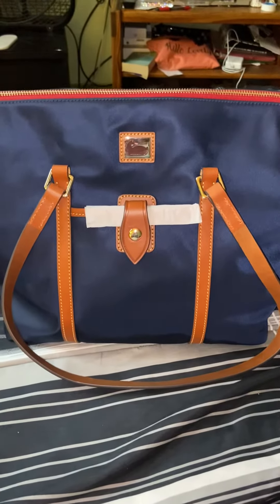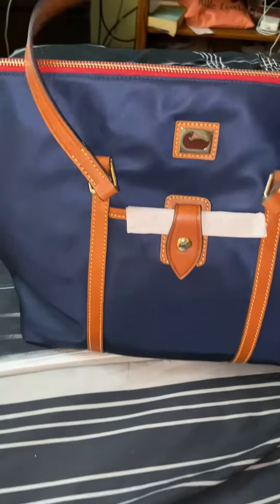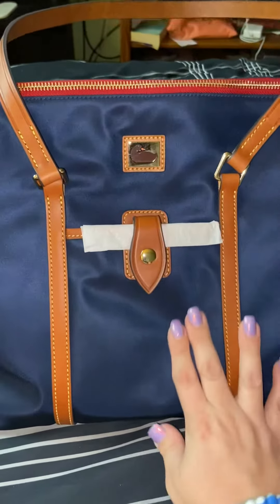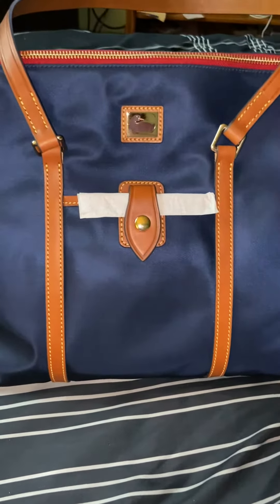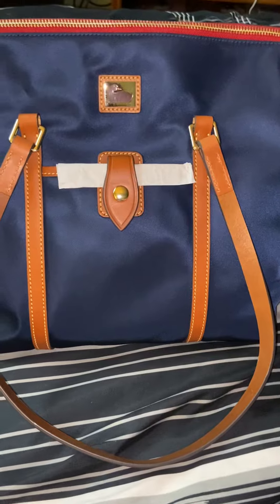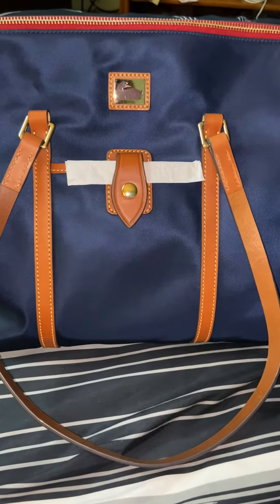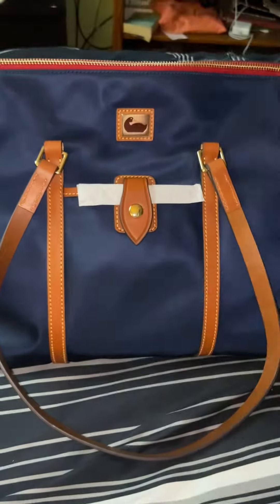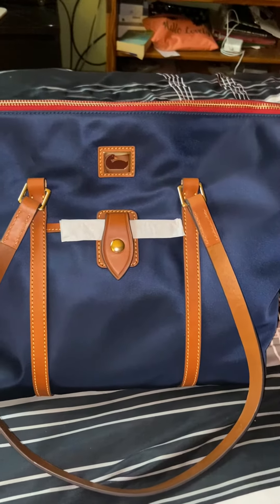I’m so in love !!